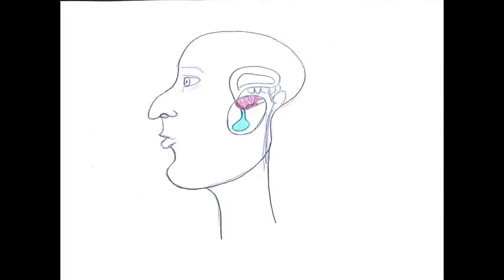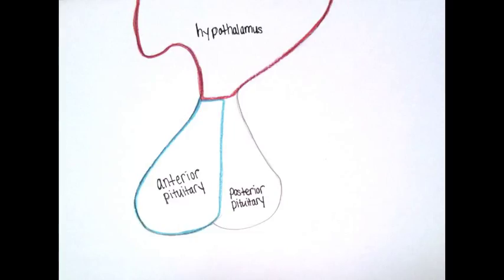Hypothalamic Hypophyseal Portal System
Anatomy & Physiology II (BIO 202)
Higgins - Modeling Project